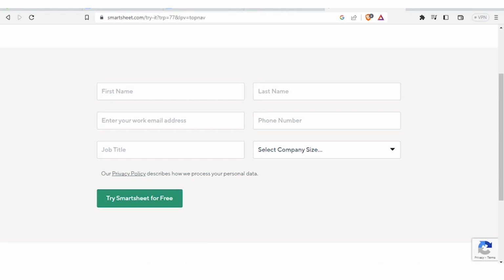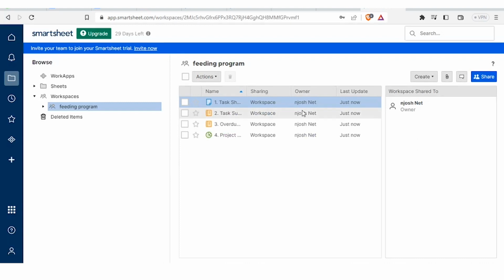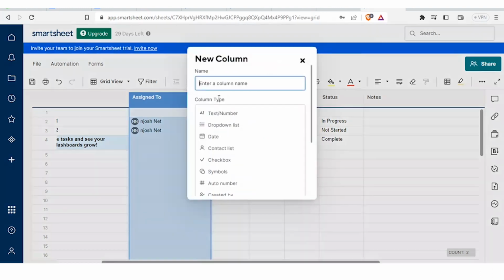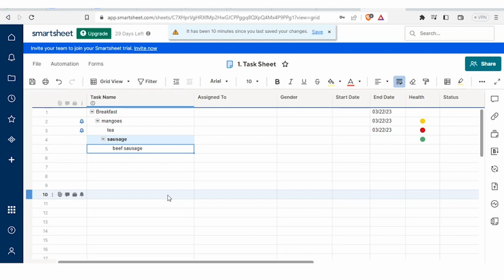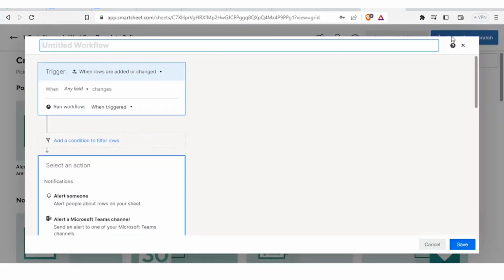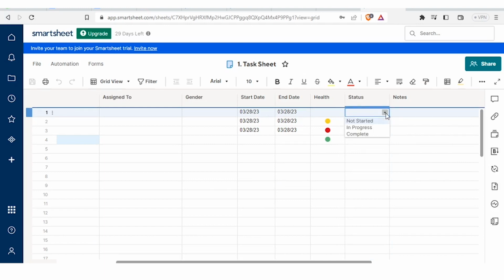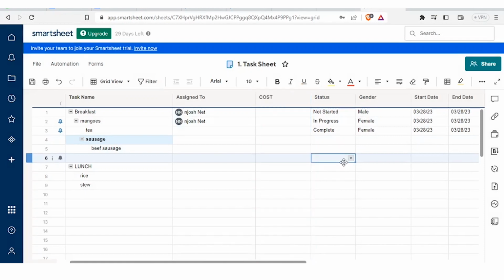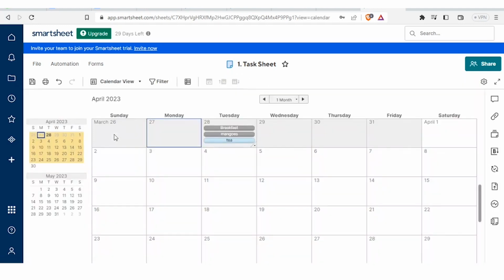SmartSheet For Beginners | How To Use SmartSheet | SmartSheet Project Management Tutorial (2023)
Are you looking for an easy way to manage your projects and tasks? Look no further! In this video, I'm going to show you how SmartSheet can help you stay organized and get more done in less time. Discover how SmartSheet's intuitive interface and powerful features can help you streamline your workflow and take your productivity to the next level. Don't miss out on this amazing opportunity to make your life easier!